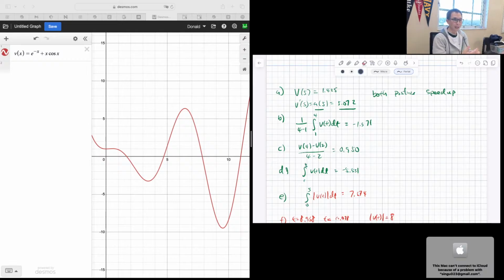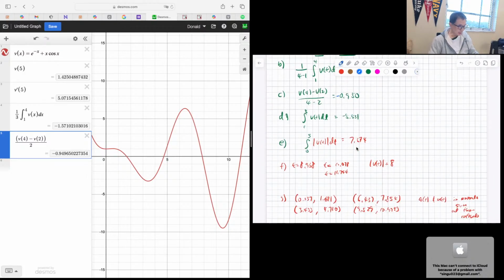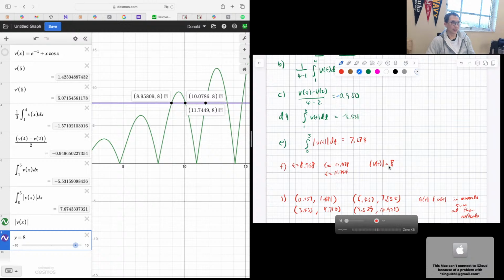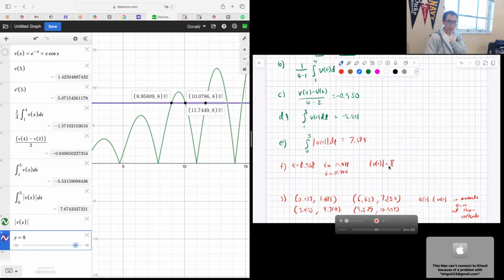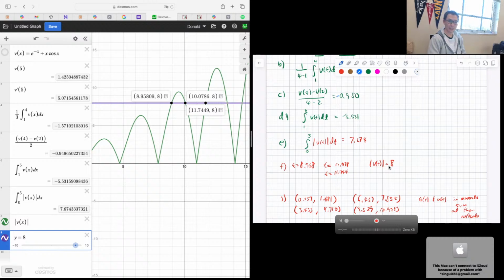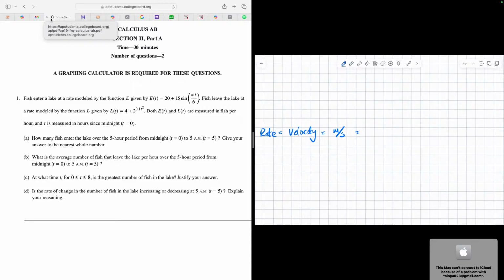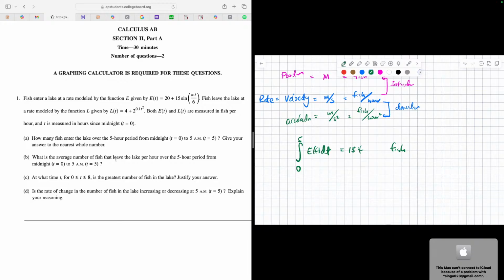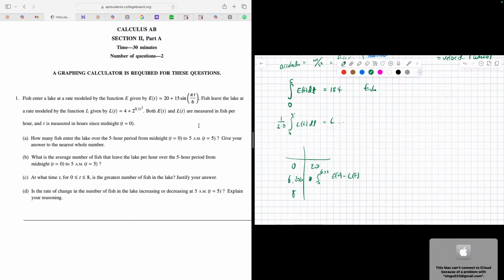AP Calculus ab Net rate and kinematic FRQ